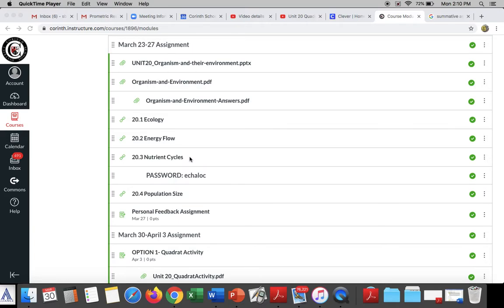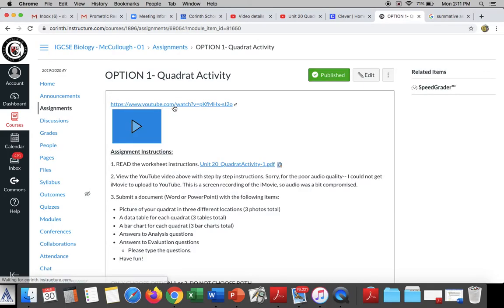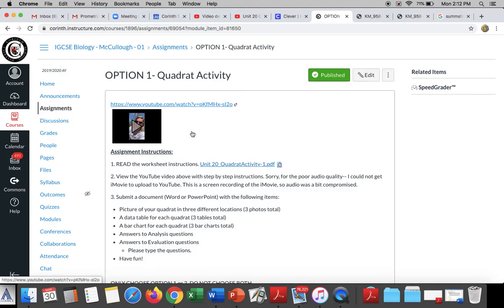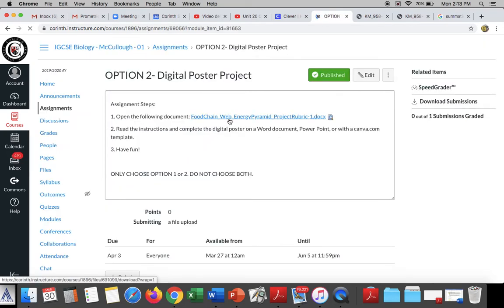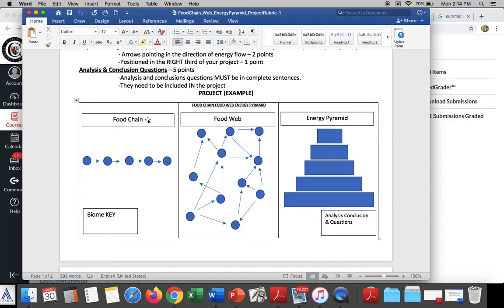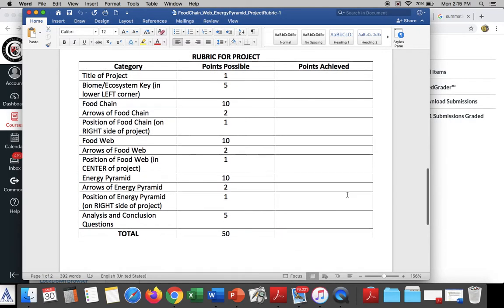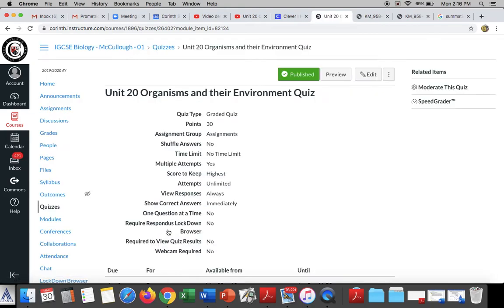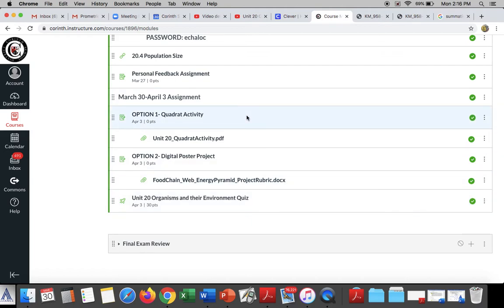Assignment 2- IGCSE Biology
Instructions to complete our assignment for the week of March 30-April 3.